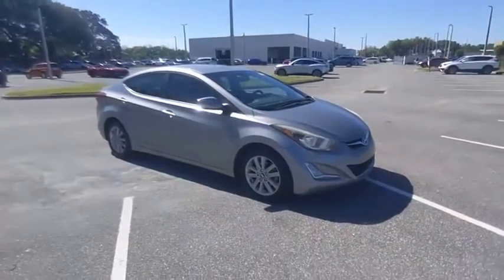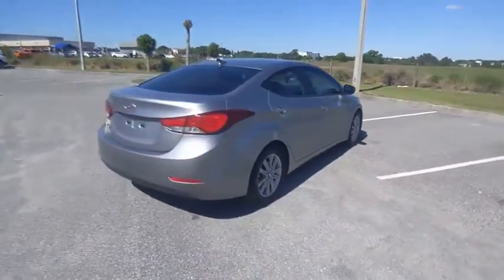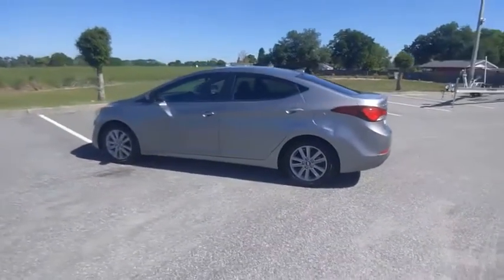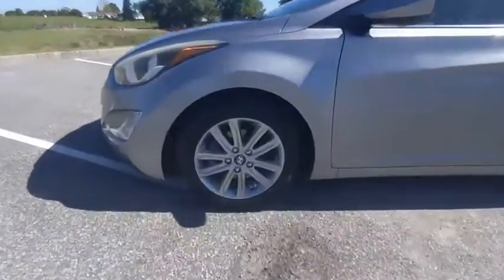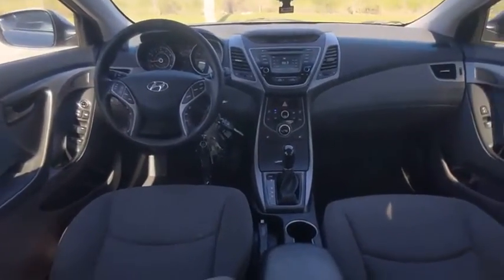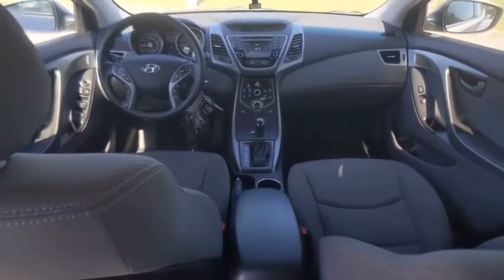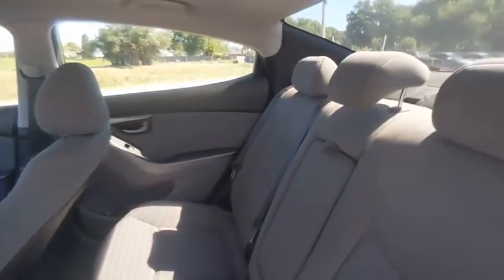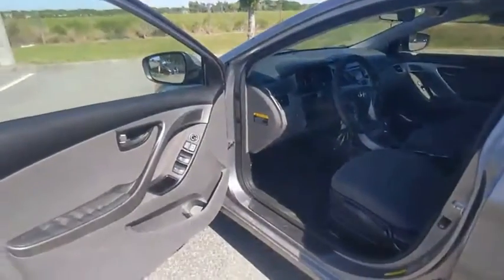2014 Hyundai Elantra Winter Haven Honda FL NE011850B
2014 Hyundai Elantra SE

SE PKG!! 38 MPG!! XM RADIO!! BLUETOOTH!! BACKUP CAMERA!! JUST SERVICED!! CARFAX DEALER OF THE YEAR!! NO PAYMENTS FOR UP TO 90 DAYS!! PRICED TO SELL TODAY!! WE WILL EARN YOUR BUSINESS!!CALL OR EMAIL TODAY TO CONFIRM AVAILABILITY!!** Contactless Purchase**, ** Free Home Drop-off **, ** Private Dealership Appointments **, ** Virtual Appointments ** , ** Custom Online Financing **.Awards:* 2014 KBB.com 10 Tech-Savviest Cars Under $20,000